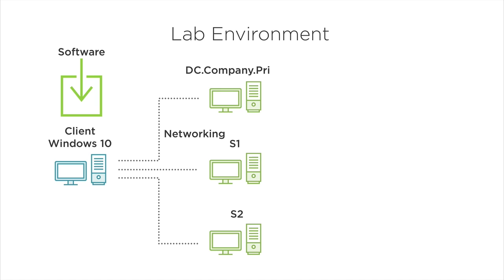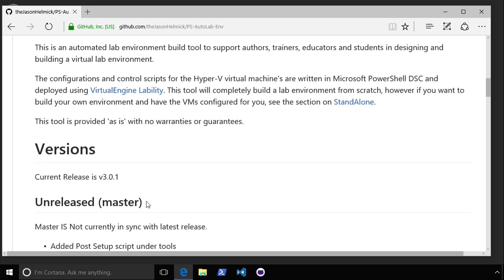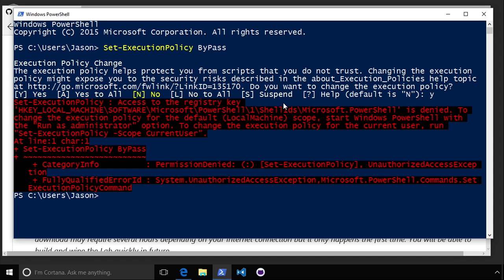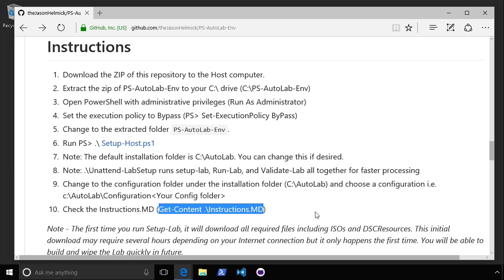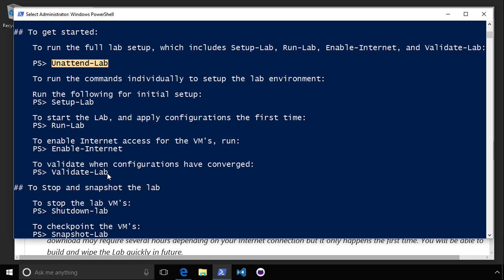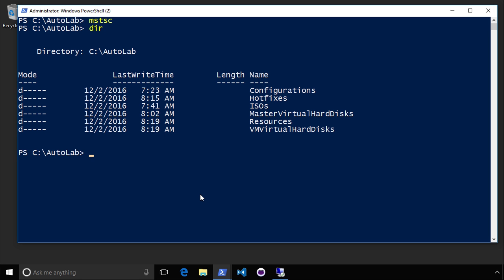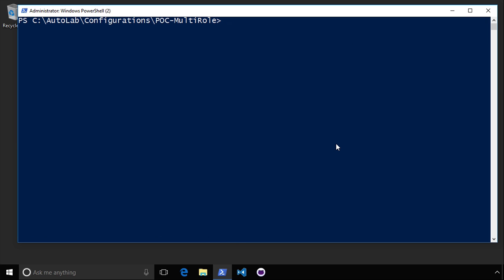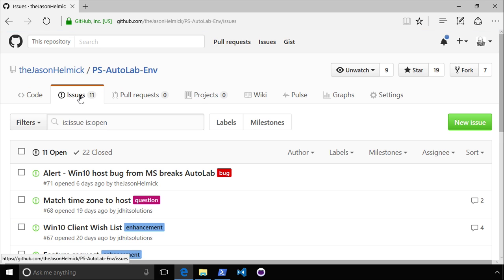Windows Server 2016 AutoLab Setup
Join Pluralsight author Jason Helmick as he walks through his automated lab setup for use in our Windows Server 2016 content. Check out how to build your lab environment so you can follow along with our authors as you learn the ins and outs of Windows Server 2016.